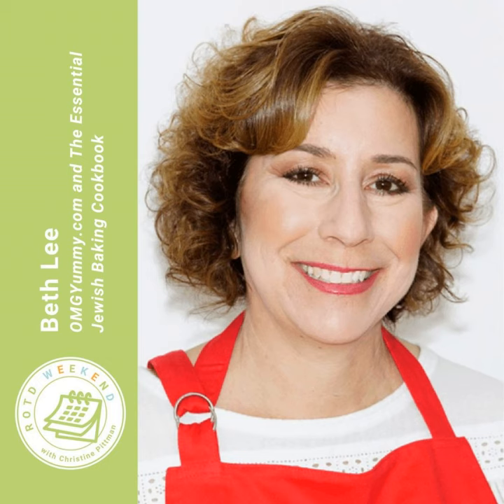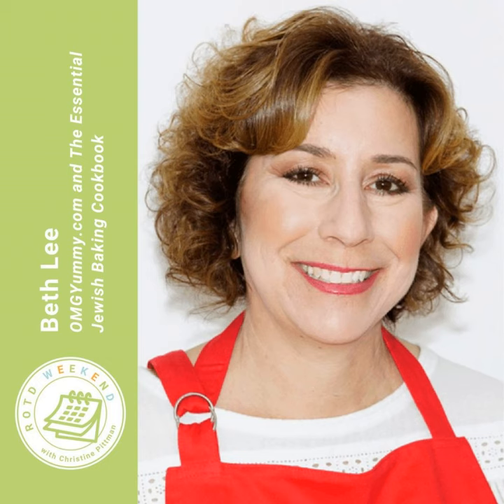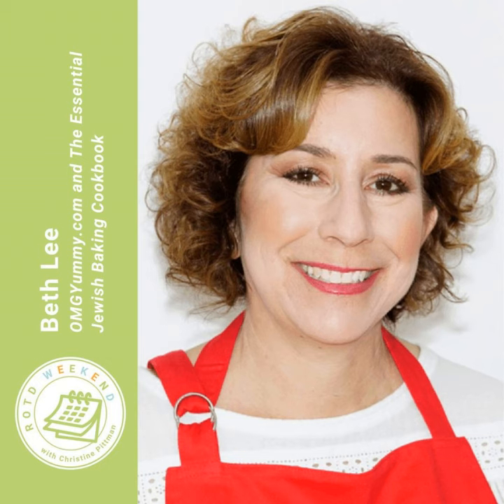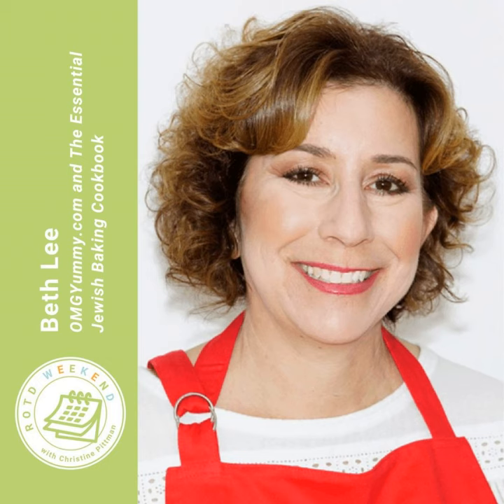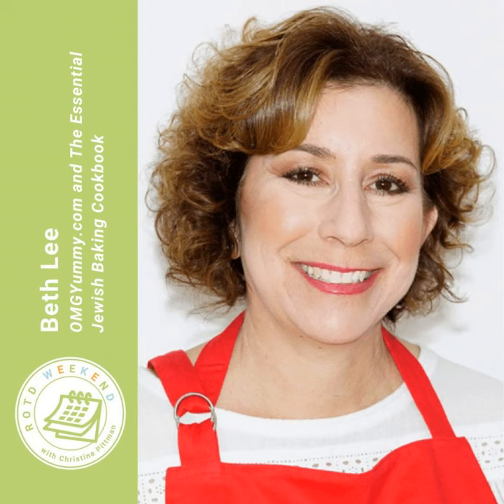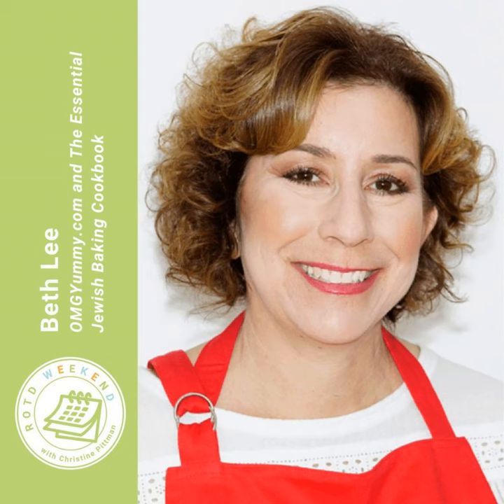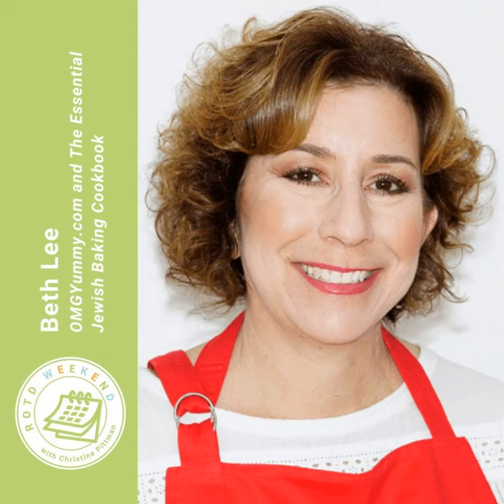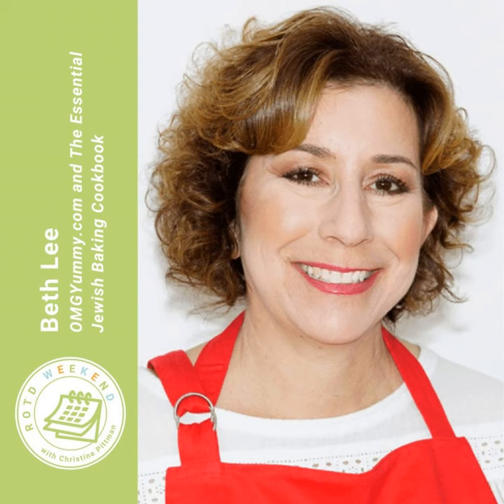Beth Lee's OUTSTANDING Pomegranate Flank Steak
This week I'm talking with food blogger and cookbook author Beth Lee. She talks to us about her amazing cookbook, The Essential Jewish Baking Cookbook , that came out in 2021 and talks about some of her current projects . Beth also shares with us her OUTSTANDING Pomegranate Flank Steak recipe that couldn't be easier. It is seriously so versatile and simple you have got to try it. We also talk turkey, and Beth has some great tips for a juicy turkey.

Links:
Beth's Cookbook: The Essential Jewish Baking Cookbook